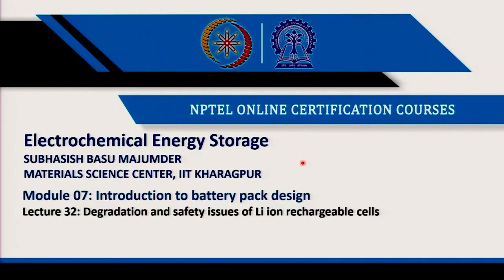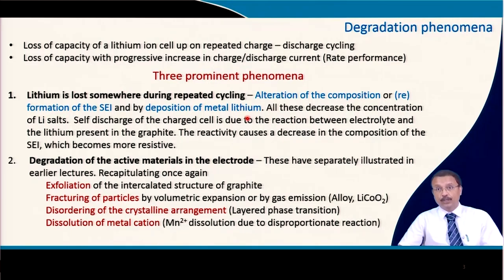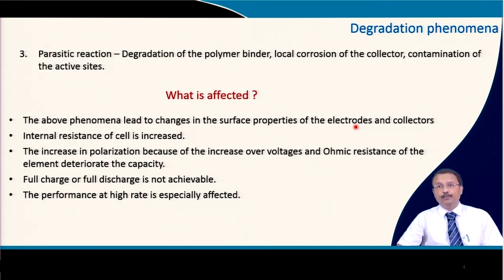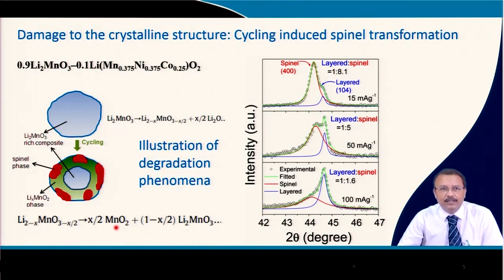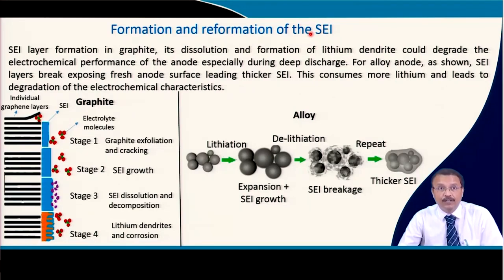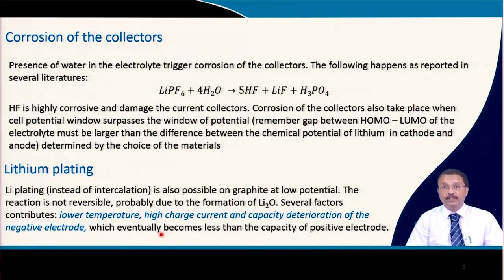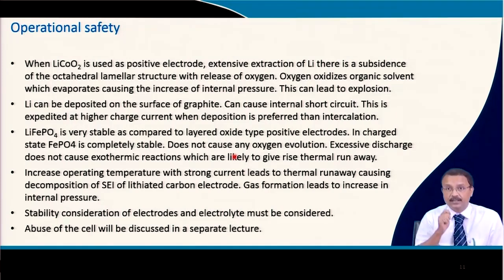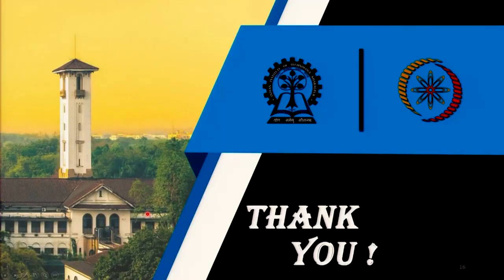Lecture 32 :Degradation and safety issues of Li ion rechargeable cells